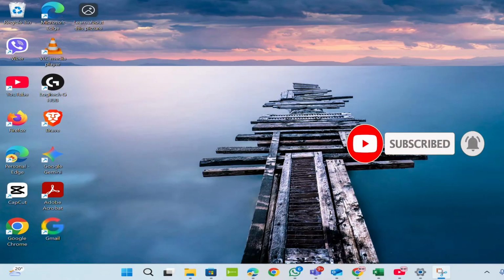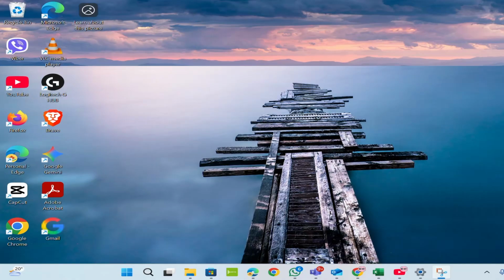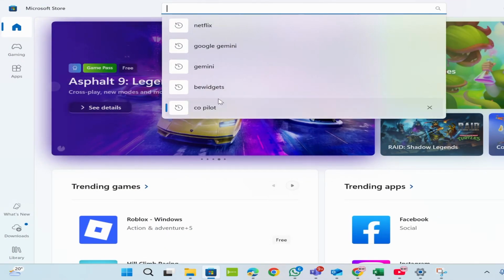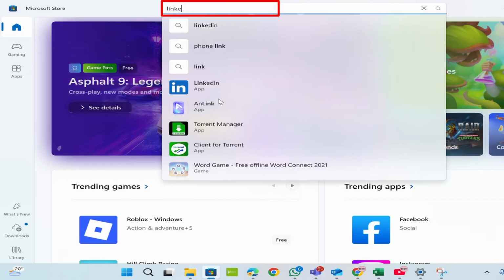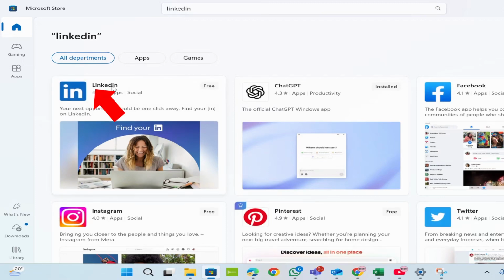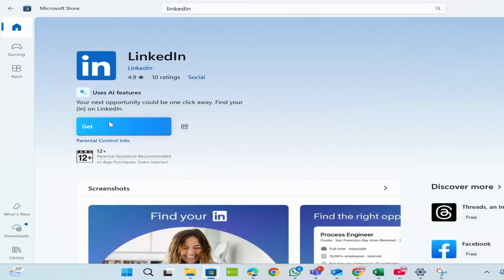How to install LinkedIn App in Windows 11 ?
Hello Guys,

Welcome to our step-by-step guide on “How to Install LinkedIn App in Windows 11”! If you’re wondering how to get the LinkedIn app on your Windows 11 PC or laptop, this video will help you. We’ll show you how to download and install the LinkedIn app on Windows 11 through the Microsoft Store, pin it to your taskbar, and use it easily just like on your mobile. Whether you’re using Windows 11 Home or Pro, this method works smoothly for all.

How to download LinkedIn app on Windows 11 laptop

How to get LinkedIn app on Windows 11 PC

How to open LinkedIn app in Windows 11

How to use LinkedIn on Windows 11 without browser